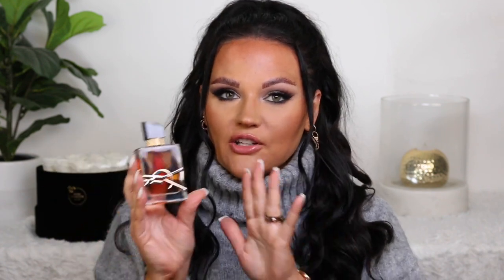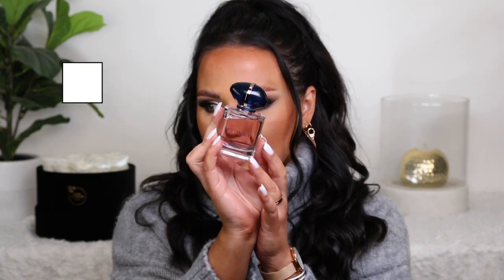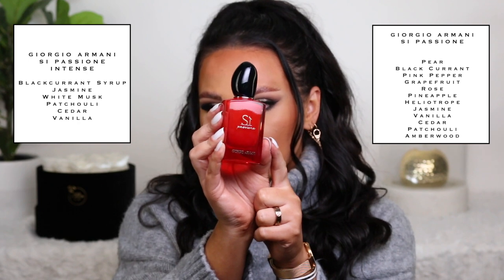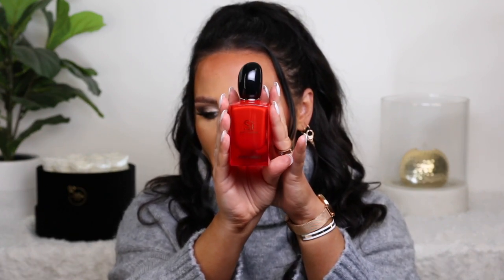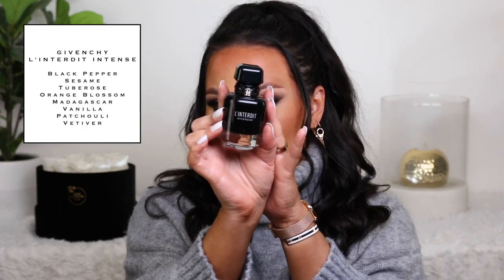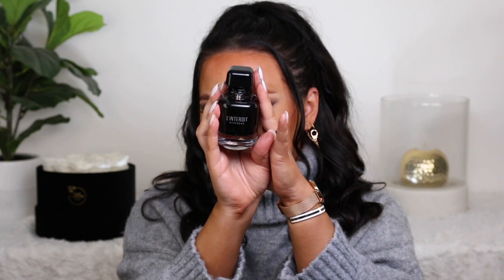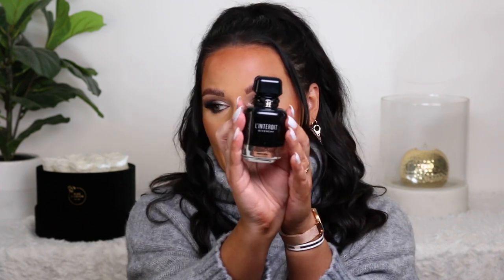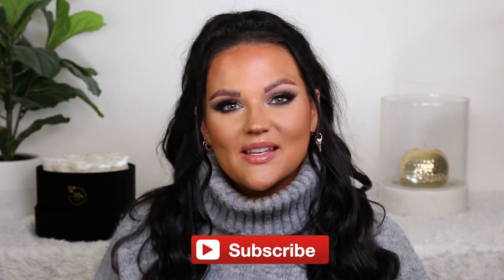NEW PERFUME RELEASES 2020 | Purchase or Pass?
PERFUMES MENTIONED

NEW

OTHER

I N S T A G R A M: MakeupByCherylH
T W I T T E R: MakeupByCherylH
F A C E B O O K: Makeup By Cheryl

BACKGROUND